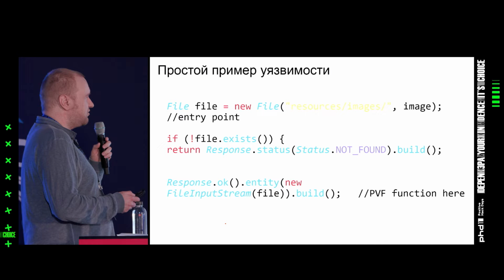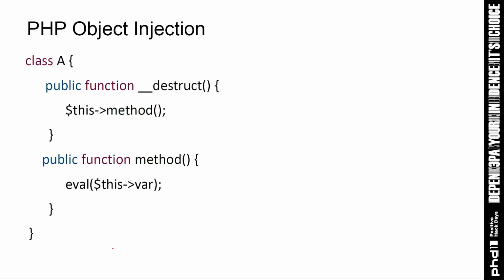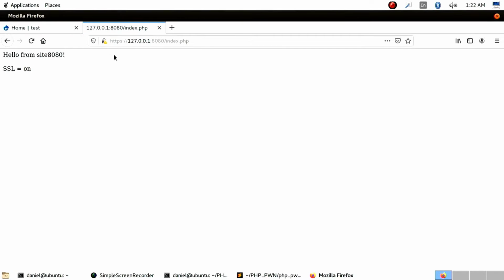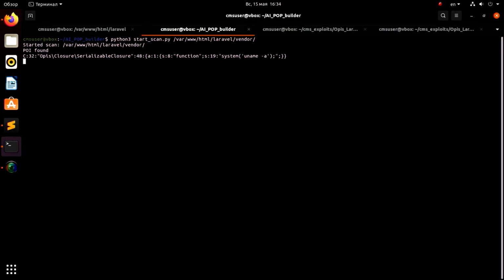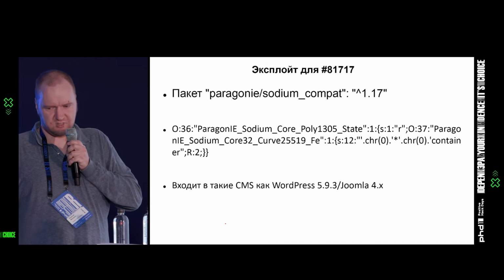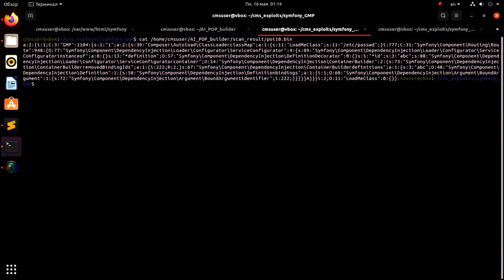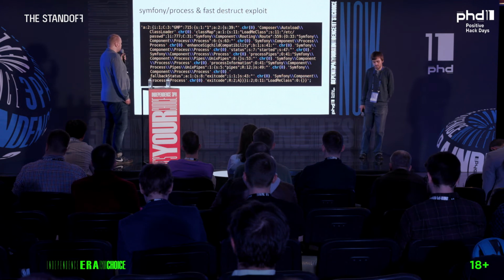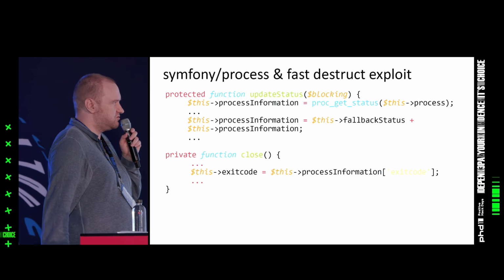A new approach to automated generation of exploits for major web applications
The speakers will discuss new methods to automatically generate exploits for web applications. The methods are very efficient and enable to detect complex vulnerabilities and generate exploits for them. The speakers will also demonstrate how the approach works on real web applications.